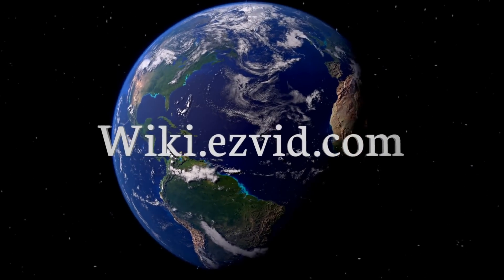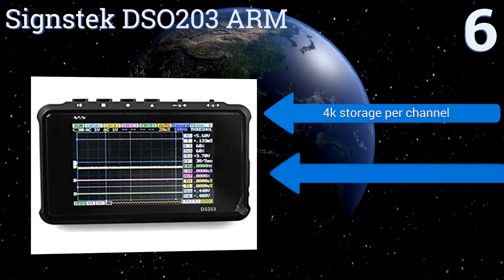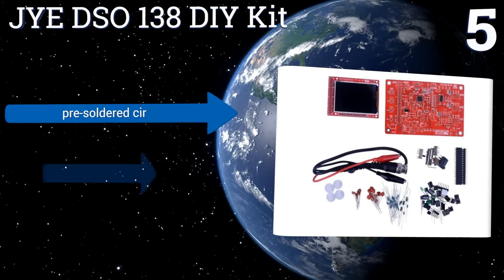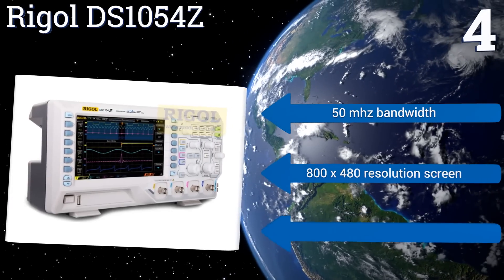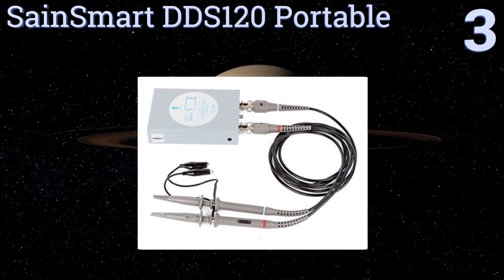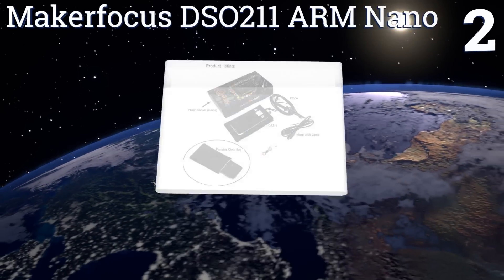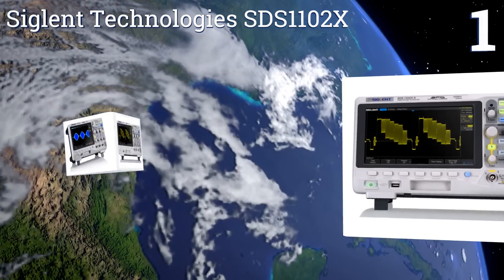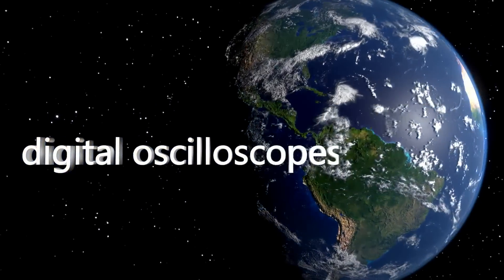6 Best Digital Oscilloscopes 2017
Digital oscilloscopes included in this wiki include the makerfocus dso211 arm nano, siglent technologies sds1102x, signstek dso203 arm, rigol ds1054z, jye dso 138 diy kit, and sainsmart dds120 portable.